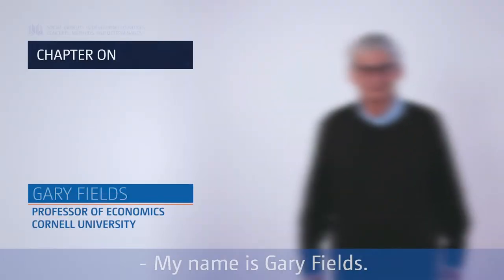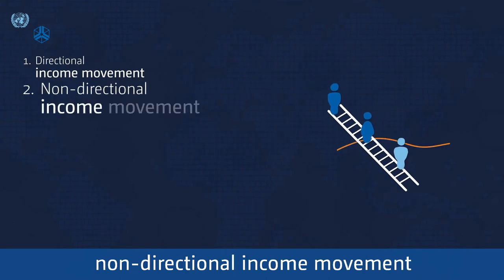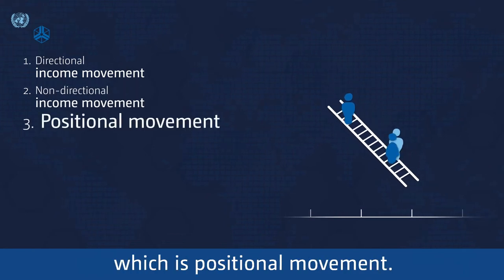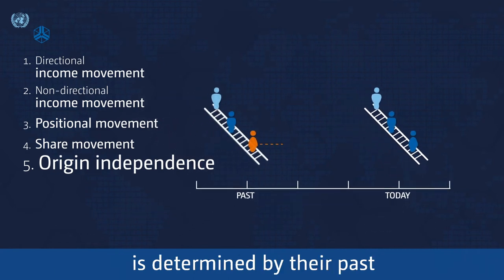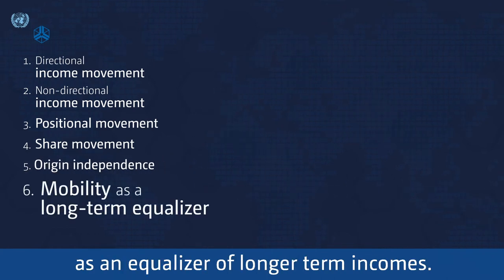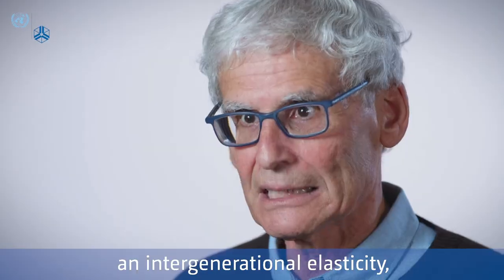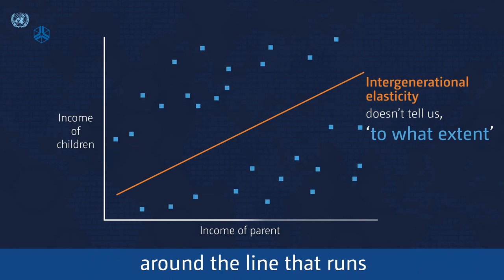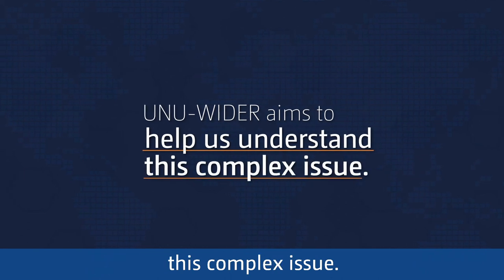Gary Fields | Chapter on concepts of social mobility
The Cornell University Professor of Economics gives a primer on how to conduct studies on social mobility, with reference to his chapter in UNU-WIDER’s 2021 pathfinding book, Social Mobility in Developing Countries: Concepts, Methods, and Determinants. The book is available 8 December 2021 free on Open Access